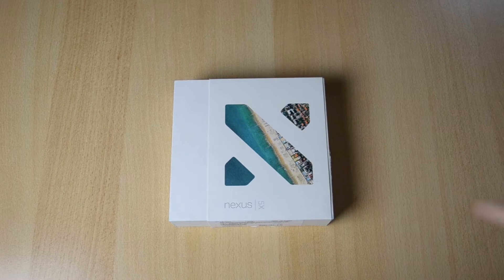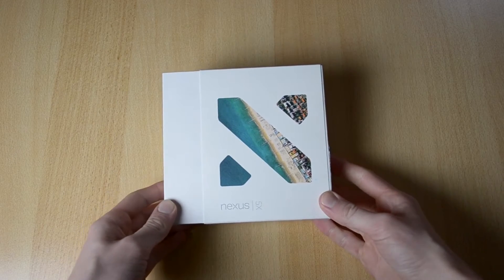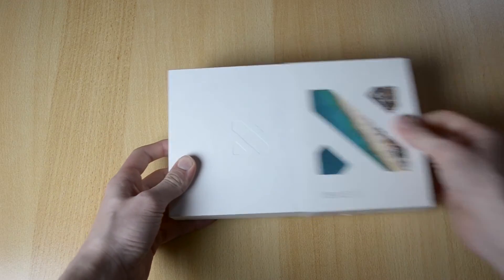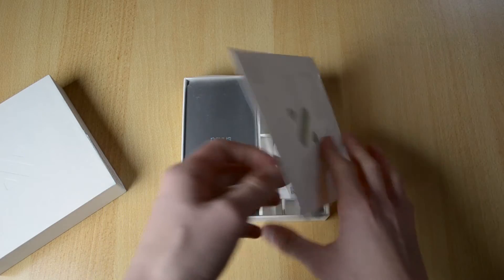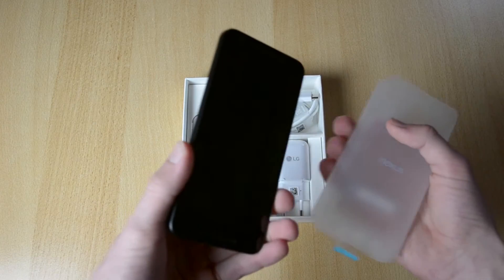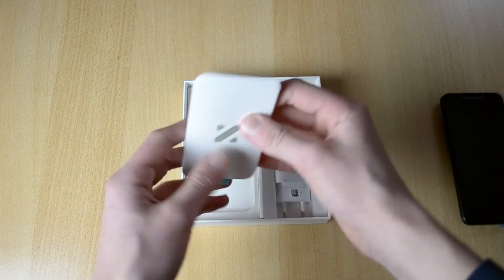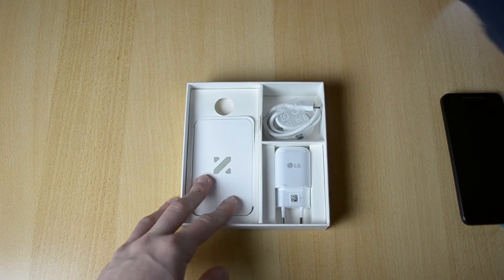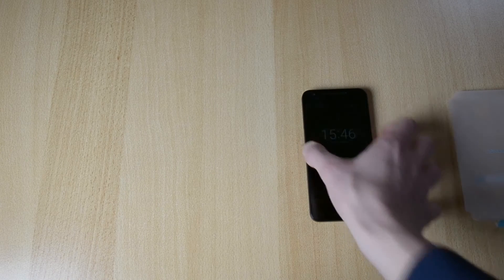LG Nexus 5X Unboxing!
LG Nexus 5X Unboxing! This is my unboxing of the brand new LG Nexus 5x, which only retails for $350 and is probably the best phone on the market for the price, it has a really solid camera, great display, a fingerprint sensor and a bunch more features, enjoy the video and subscribe to see the full review of the Google Nexus 5x.